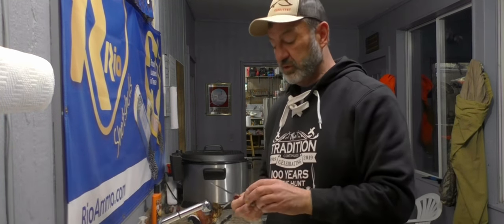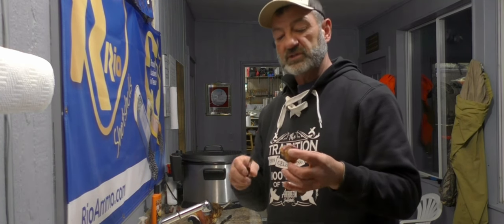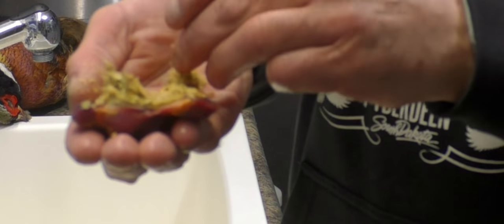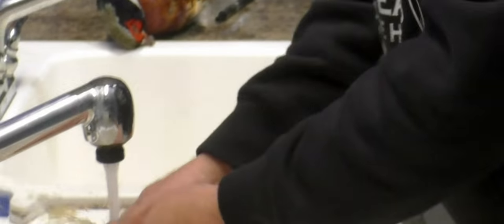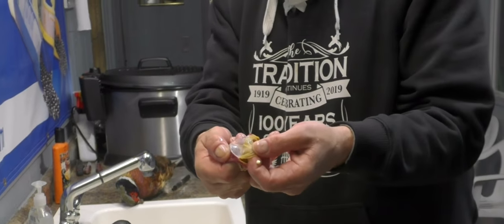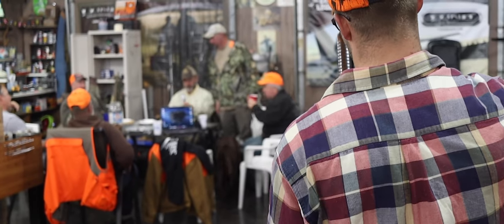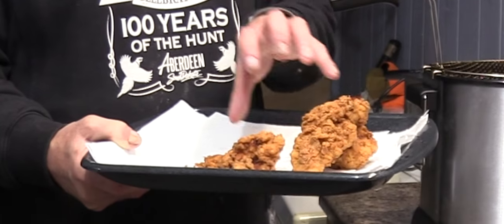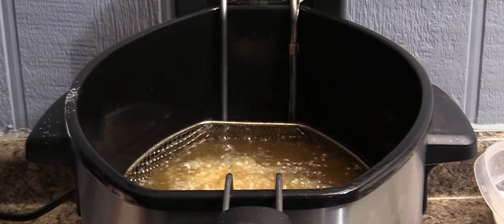How We Cook Our Pheasant | FOCUS OUTDOORS | TIP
The only thing that's more fun than hunting pheasant is prepping and enjoying them with friends and family. Hunting our birds in the pheasant capitol of the world, we think its worth sharing one of our favorite go-to ways to prep this delicious bird.